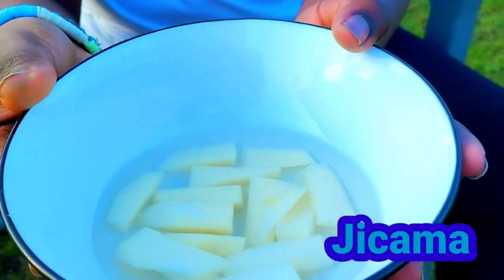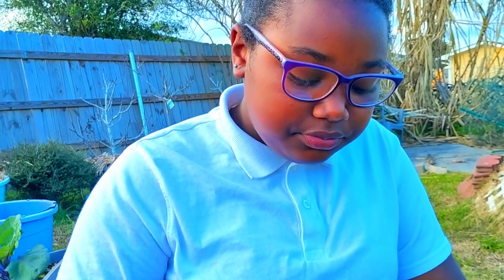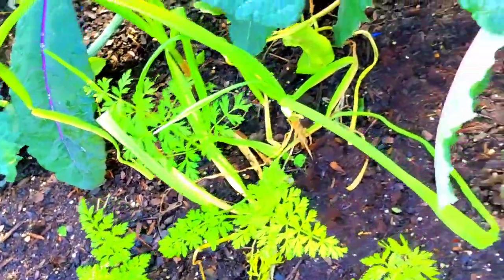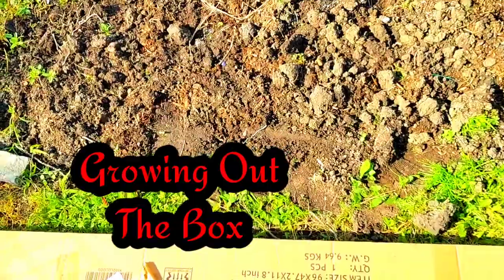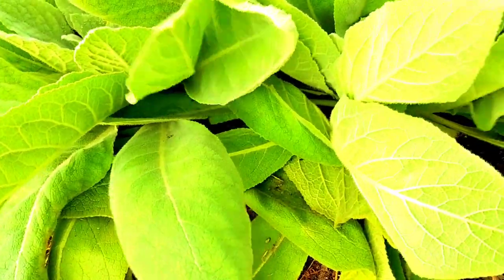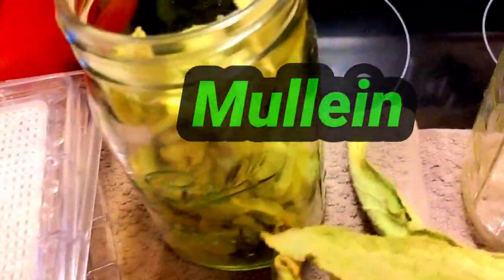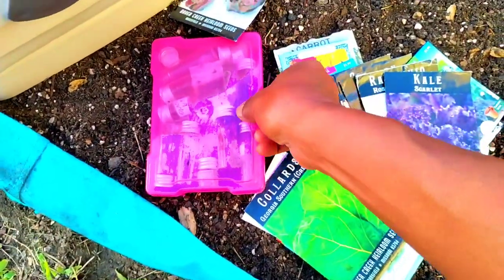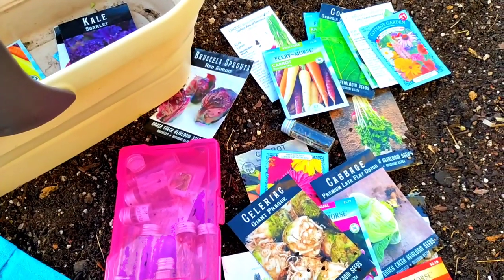We have what we need, it all Starts with a SEED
Good Morning Family

in today's video I'm Sharing, An Amazing Herb Called MULLEIN

I'm Also dropping seeds for the spring, Jaydah is trying Jicama for the first time,

And I'm sharing a Gift, Well two gifts
Thank you